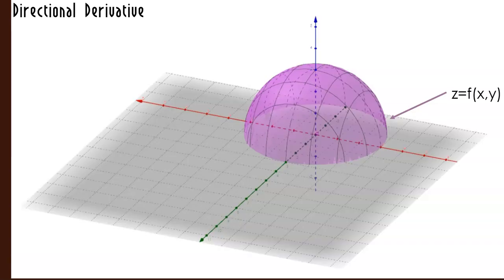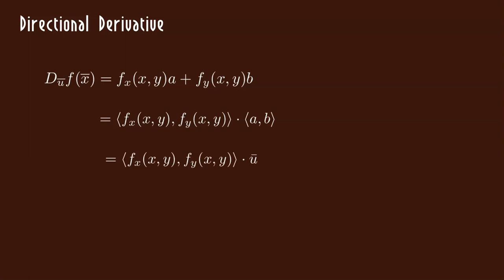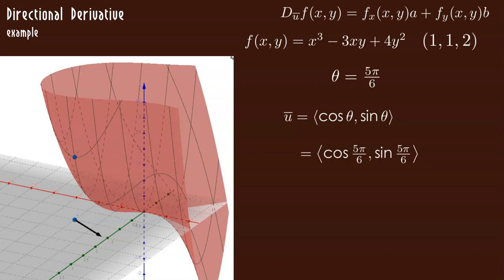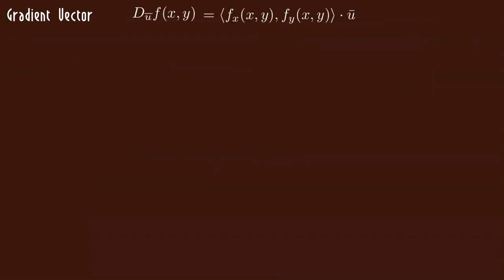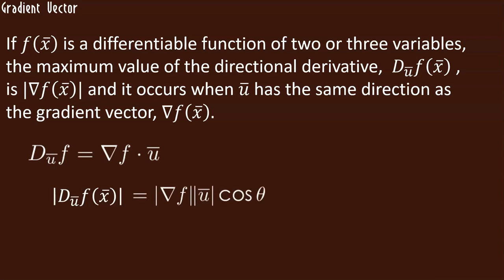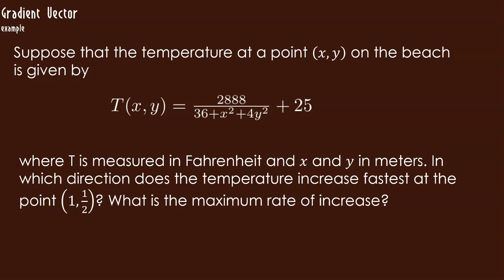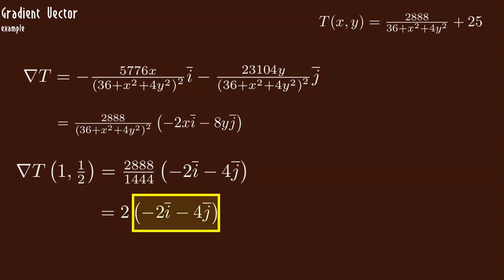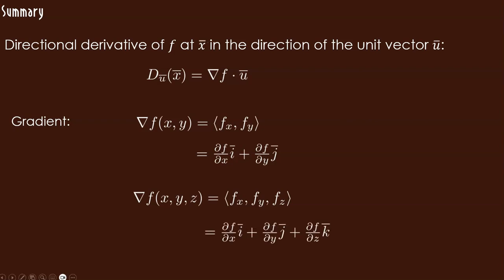Directional Derivative and the Gradient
This video covers finding the directional derivative: find the slope of  a function in different directions.  The gradient is also defined. Calculating the gradient tells us the direction of greatest change.